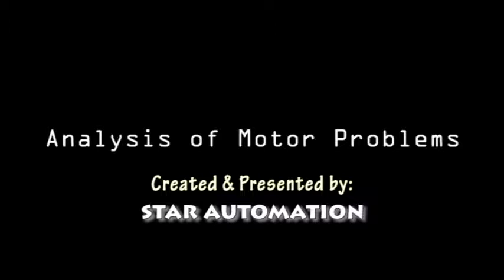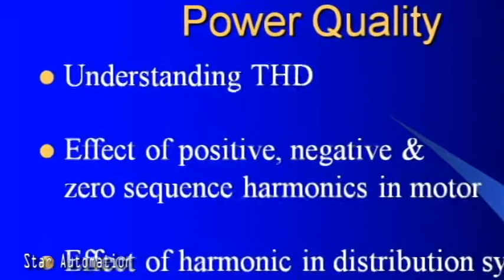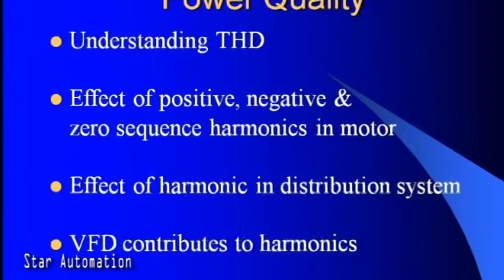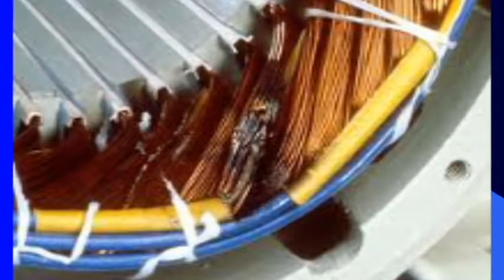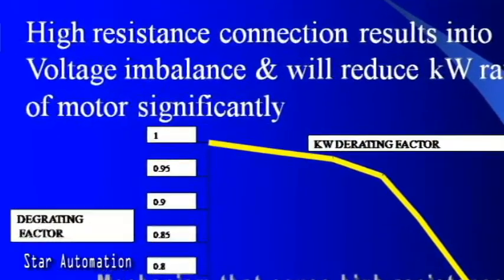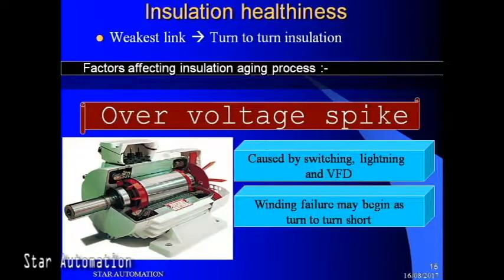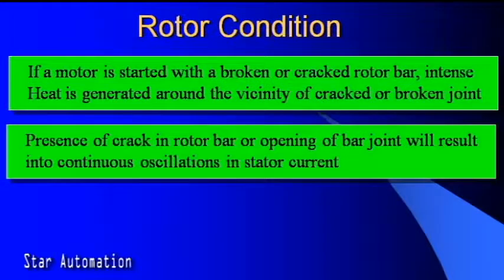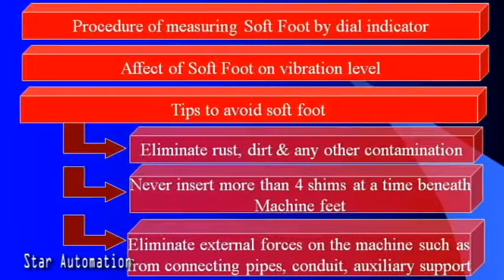Analysis of Motor Problems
This video is about analysis of various causes of motor problems. Though the subject itself is very complex and this video will serve as brief summary of insight into motor problems.
Topics covers in the analysis of motor problems are:-
1) Power Quality
2) Power Circuit
3) Insulation healthiness
4) Stator
5) Rotor Conditions
6) Coupling / Alignment conditions
7) Soft Foot

We hope this educational video will be helpful for those to whon it is intended to.